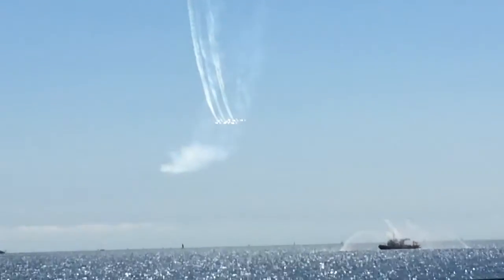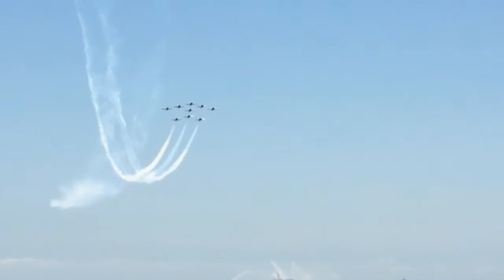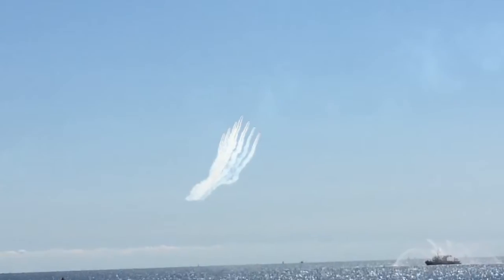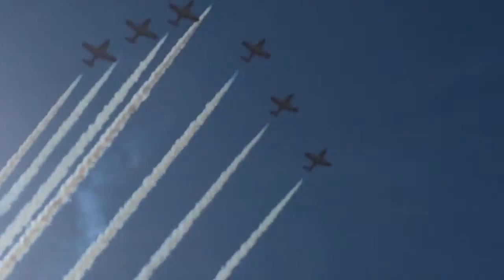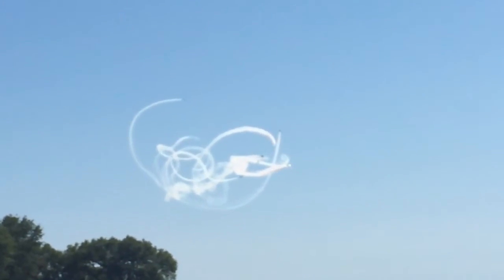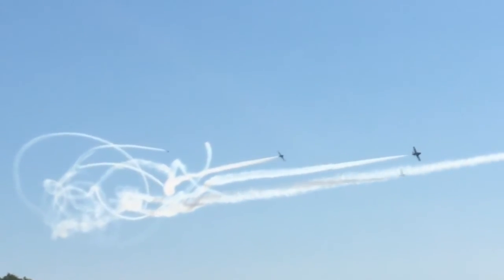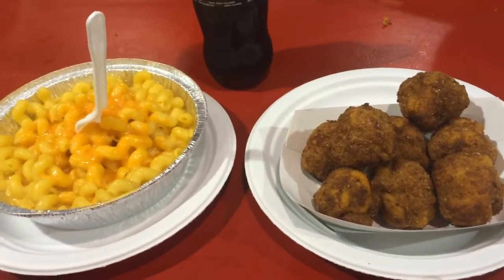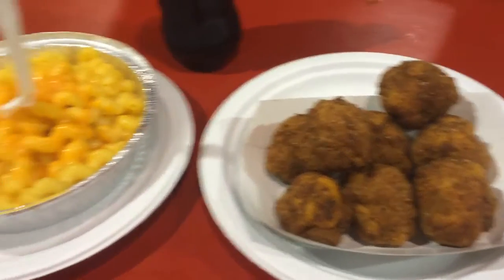The SnowBirds at the CNE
Here they are the Canadian SnowBirds. Due to the lack of memory of my cell phone I was unable to get the whole show. Some clips were not useable due to glare or I just missed them to much. I got stung by a Yellow Jacket and I could not film any more because my arm was hurting. Enjoy.